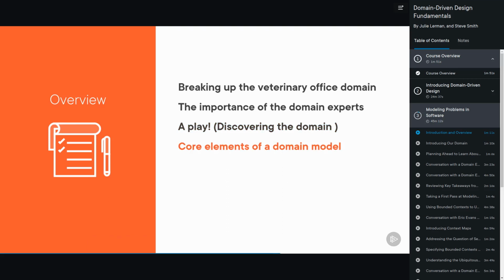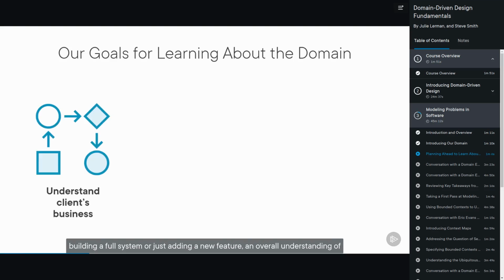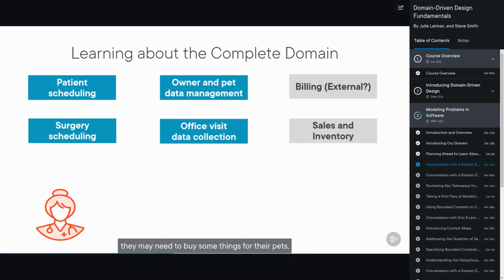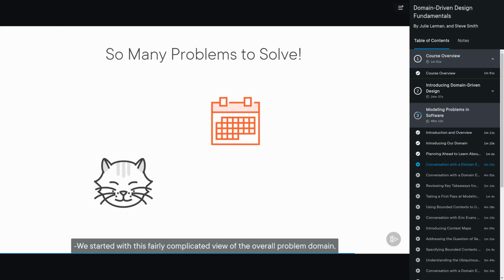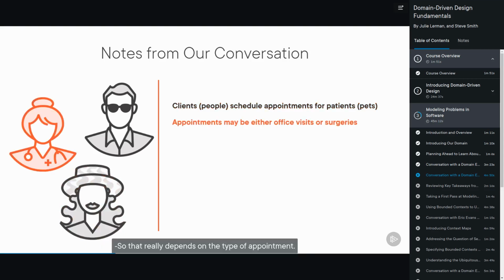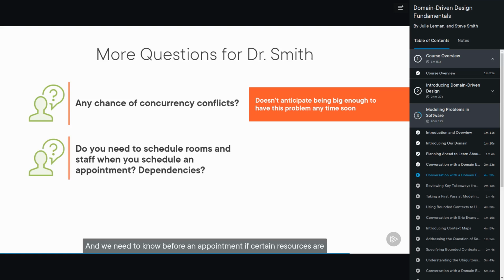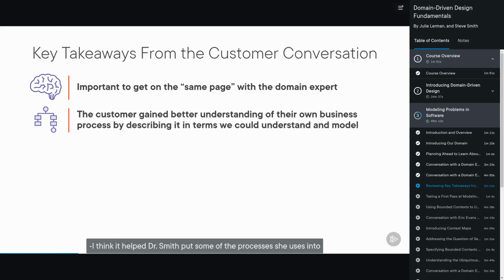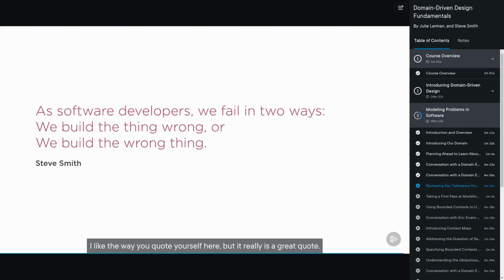03 modeling problems in soft - Part 1